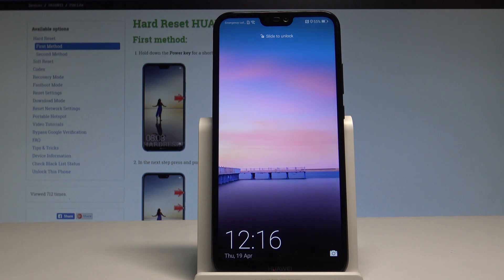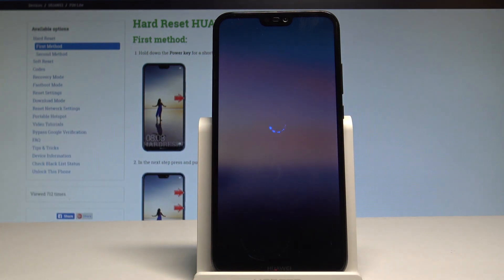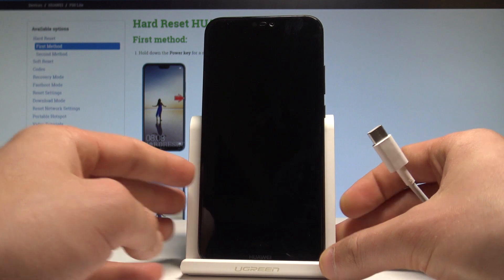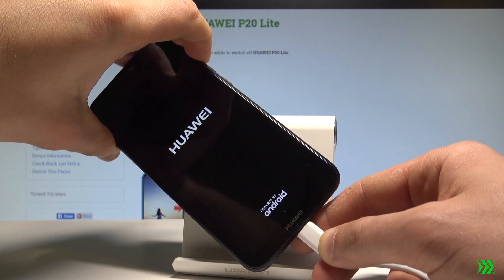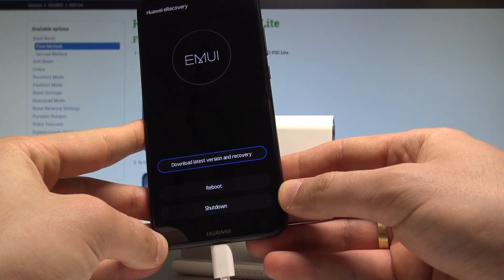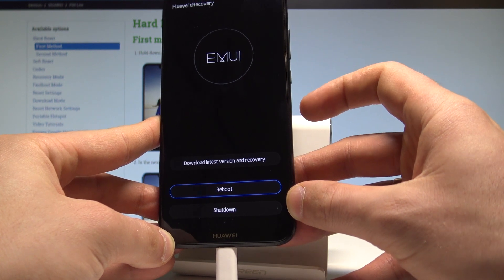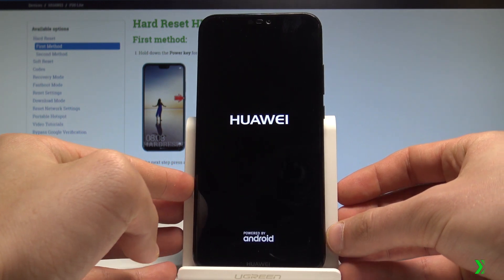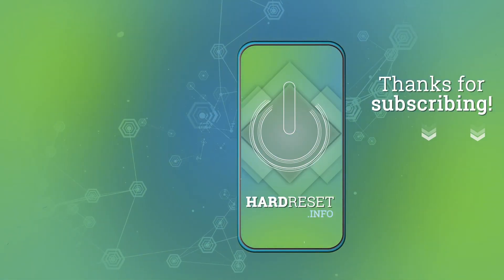How to Enter Recovery Mode in HUAWEI P20 Lite - eRecovery Mode |HardReset.Info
How to open eRecovery Mode? How to enter eRecovery Mode in HUAWEI P20 Lite? How to get access to eRecovery Mode in HUAWEI P20 Lite? How exit eRecovery Mode in HUAWEI P20 Lite? How to quit eRecovery Mode in HUAWEI P20 Lite?

All newest HUAWEI smartphones have the hidden mode called eRecovery  Mode. Check out how to enter this mode and how to use it.